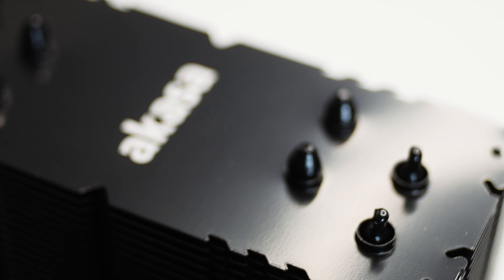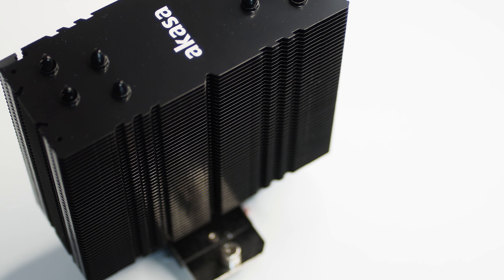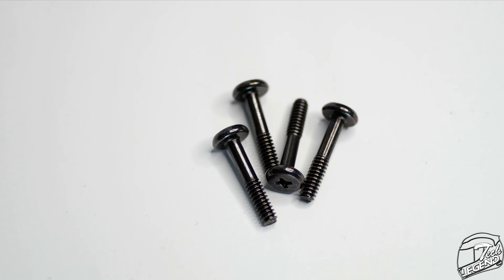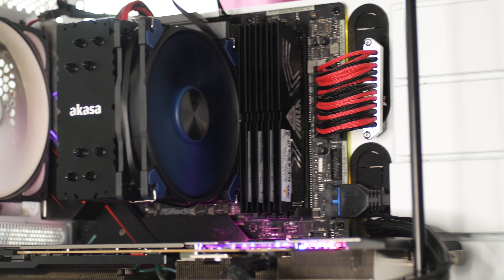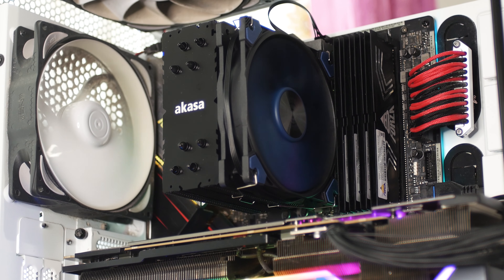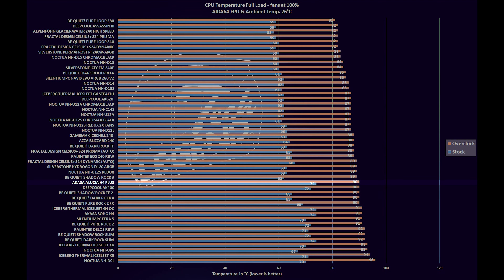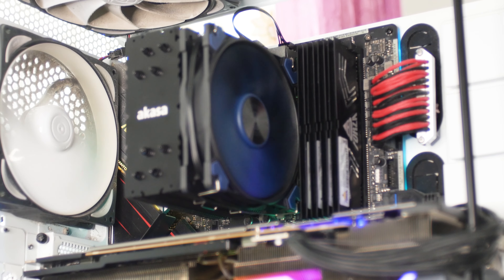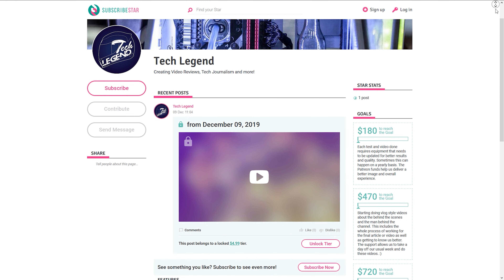Akasa Alucia H4 Plus Review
Support us!

TIMESTAMPS for video:

0:00 start
0:45 Main features;
1:17 Price;
1:36 Design;
1:51 Included Fan;
2:40 Heatsink;
3:18 Heatpipes;
3:40 Baseplate;
4:05 Accessories;
4:44 Installation;
5:21 Clearance;
5:50 Sound & Sound sample;
6:33 Testing & noise output;
6:57 Testing & Performance
8:39 Conclusion;